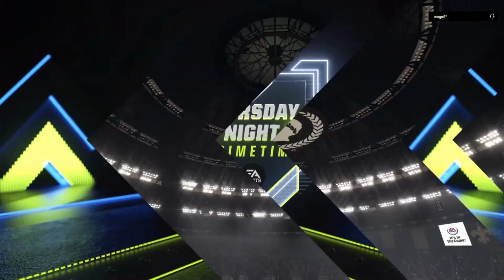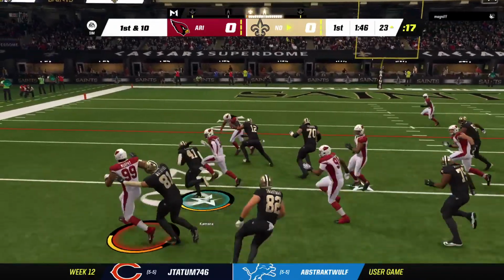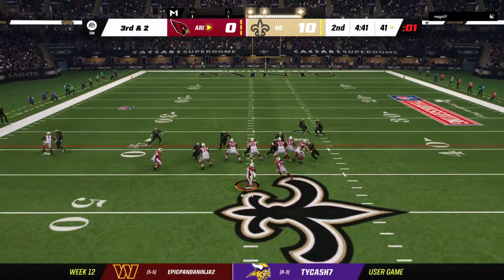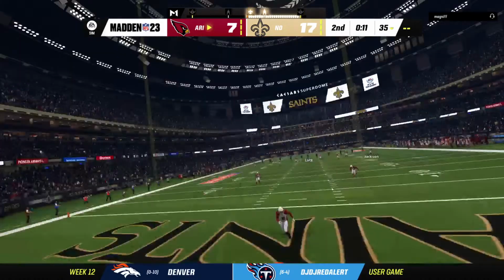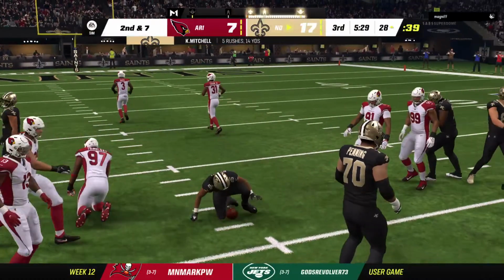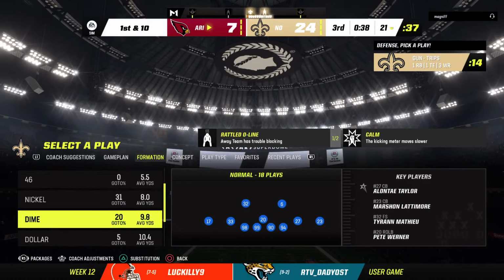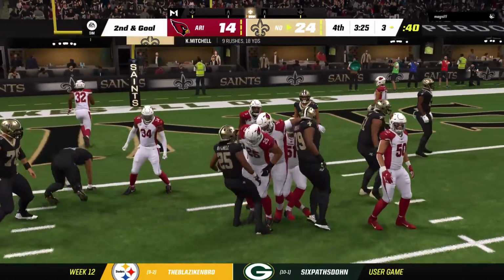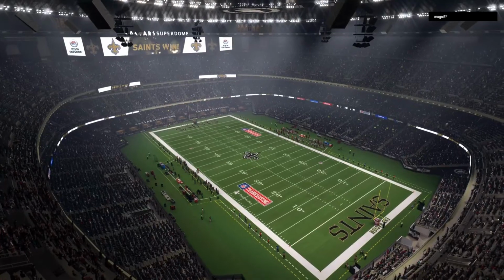CSFL Saints V Cardinals